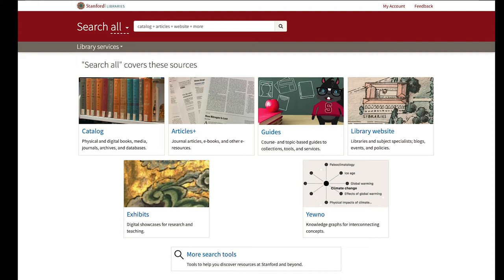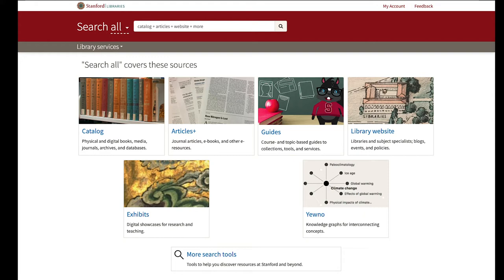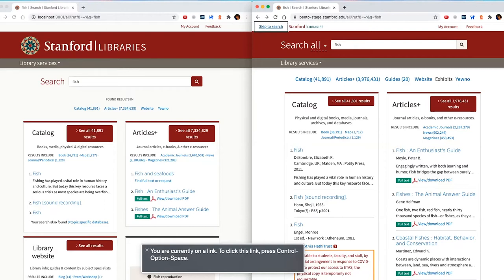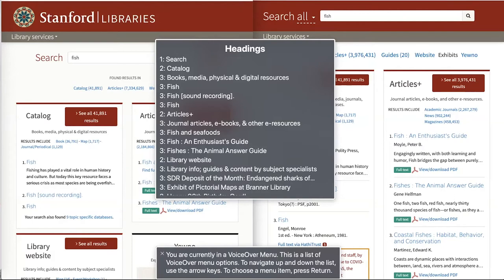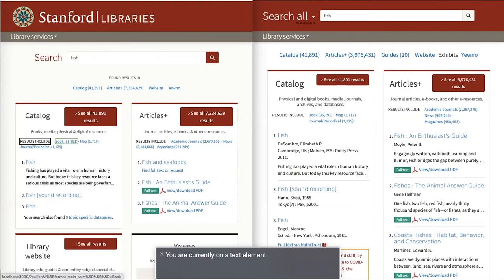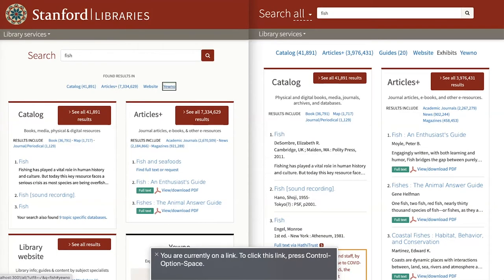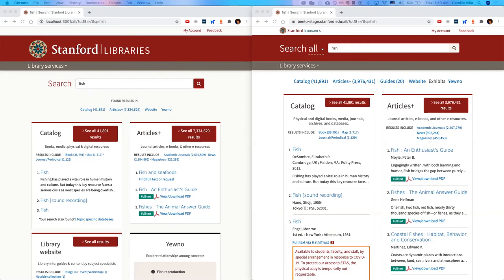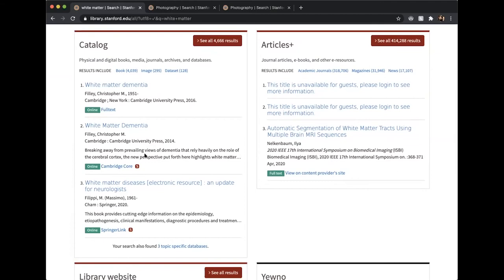Bento Search Sprint 1 Demo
Bento / Requests 2020 Workcycle - Sprint 1 Demo
- Accessibility enhancements and screenreader demo
- Visual design updates
- Catalog and Articles metadata enhancements

- LibGuides integration
- Exhibits / Spotlight @ Stanford integration